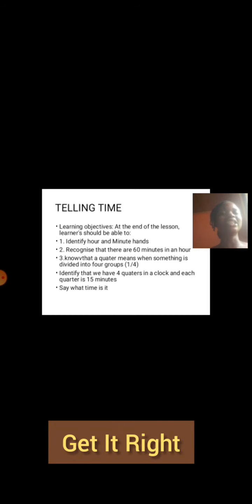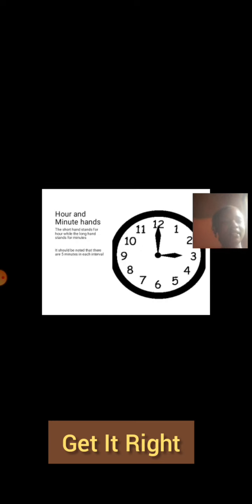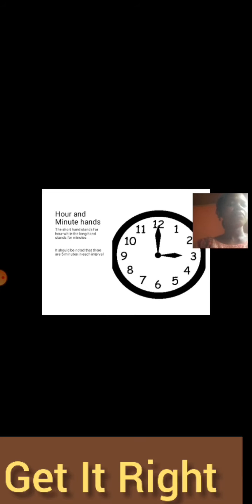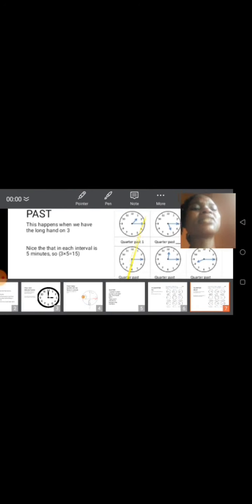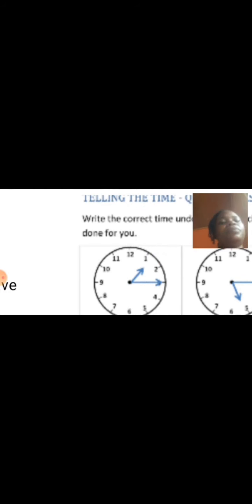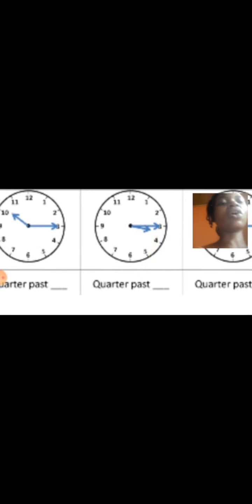Telling The Time by Motunrayo Oladele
The quickest way to interprete clock.